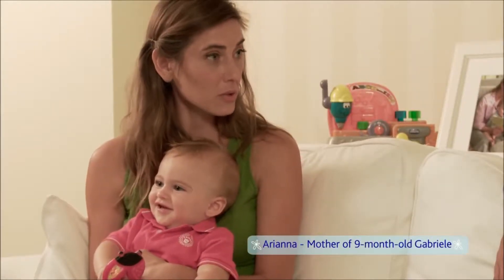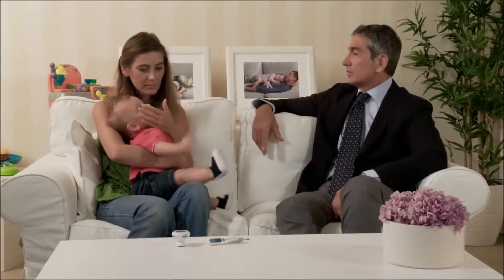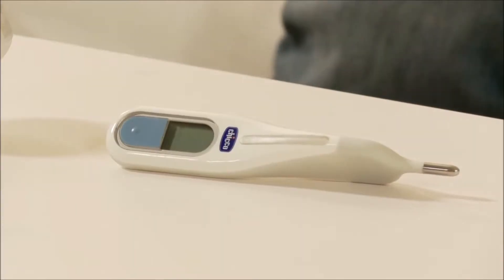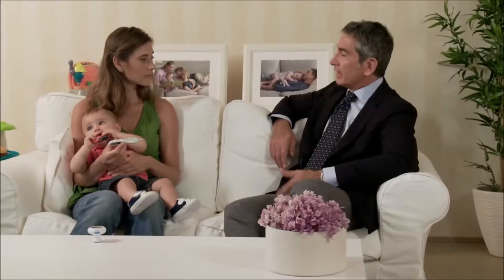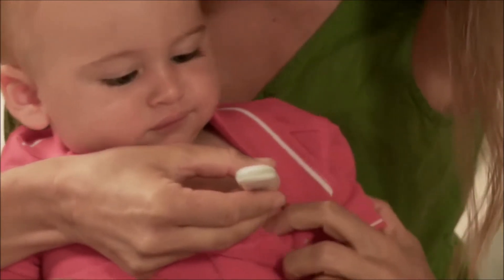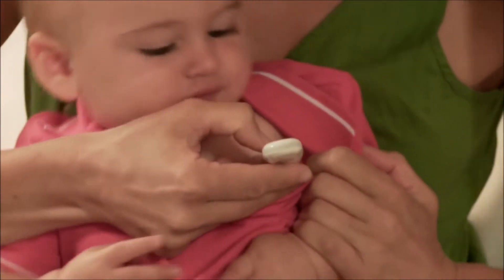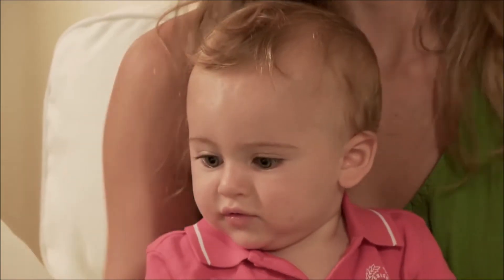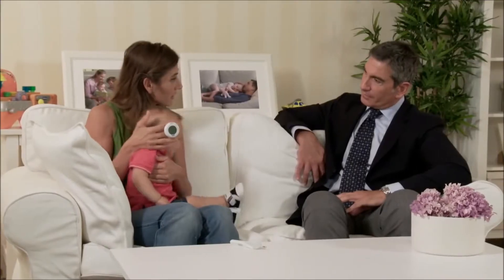Fever: how to take an infant's temperature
A paediatrician explains how to take a temperature in seconds using digital and infrared thermometers.